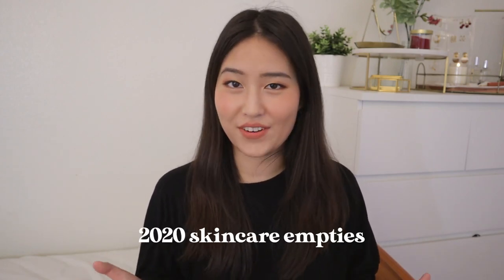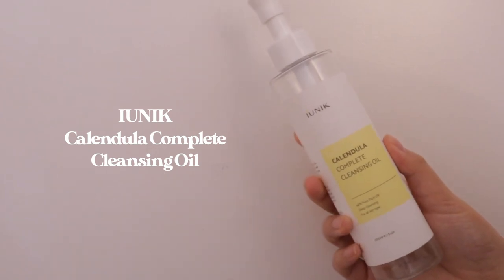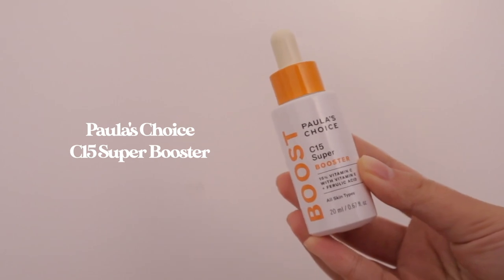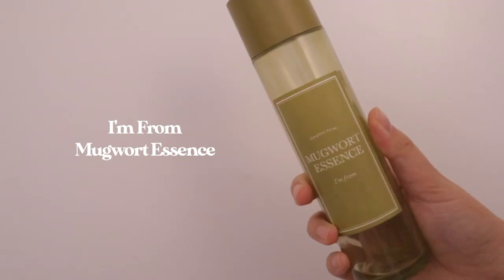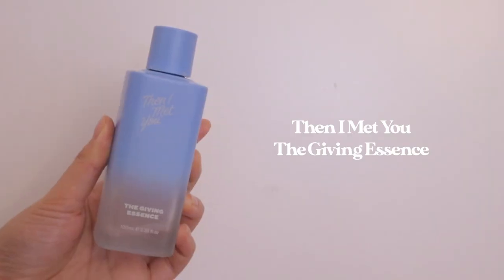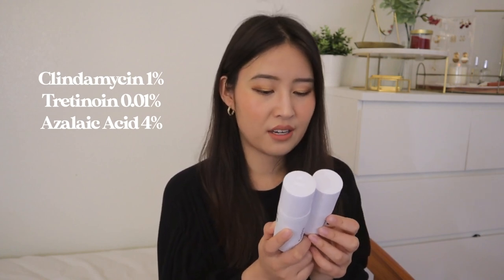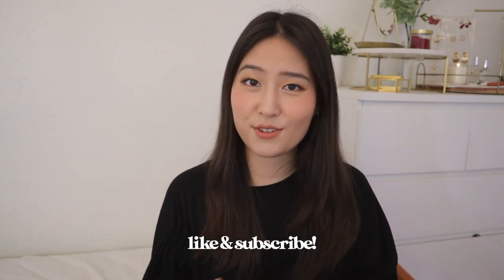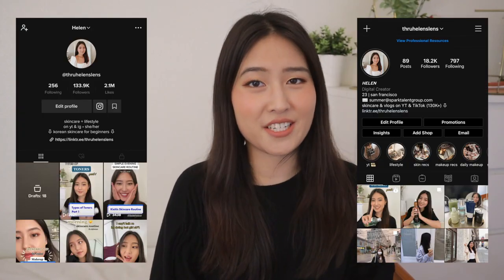2020 SKINCARE EMPTIES 🗑️ | k-beauty & western skincare - would i repurchase? skincare reviews 💭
2020 skincare empties! meant to get this up yesterday, but had to refilm~ hope you all like it-- planning to do more in the future!

━━━ mentioned ━━━
The Inkey List Oat Cleansing Balm
Hanskin PHA Pore Cleansing Oil
↳ Soko Glam
Then I Met You Soothing Tea Cleansing Gel
Goodal Green Tangerine Vita C Dark Spot Serum
Paula's Choice C15 Super Booster
Good (Skin) Days C's the Day Serum
Primera Miracle Essence
Then I Met You Giving Essence
The Inkey List Polyglutamic Acid Seum
The Inkey List Q10 Serum
Acwell Eye Cream
Glow Recipe Avocado Melt Retinol Eye Sleeping Mask
Drunk Elephant Protini Polypeptide Cream

how old are you? 23 (when this was posted)
what's your skin type? dry & dehydrated
what's your ethnicity & nationality? 100% chinese-american
where & what did you study? uc berkeley -- economics
what do you use to create your videos?